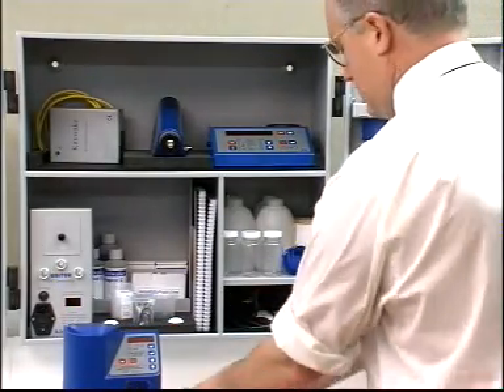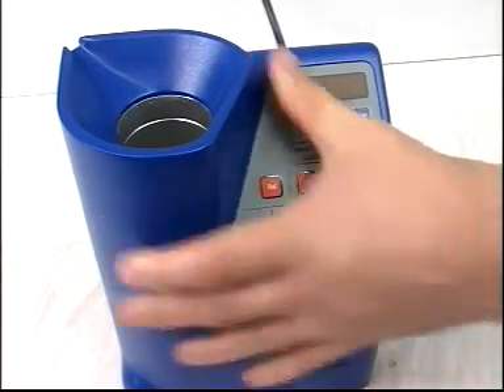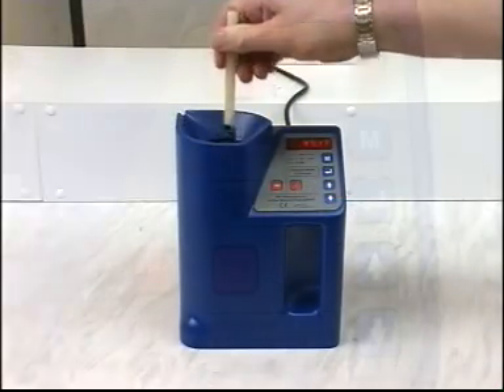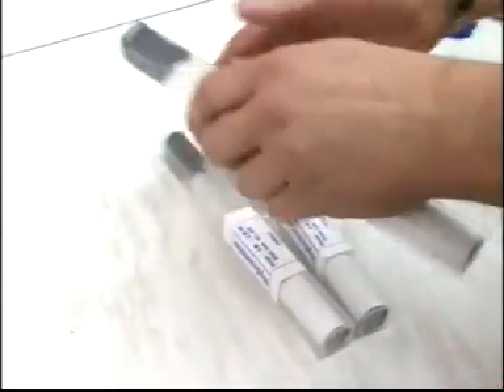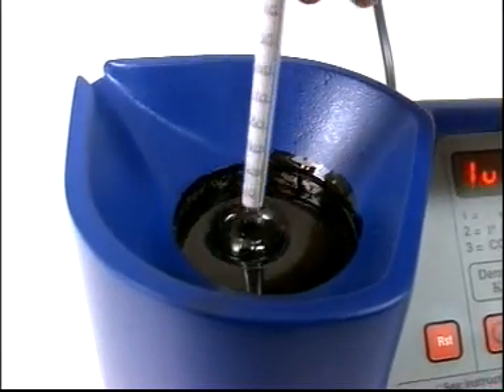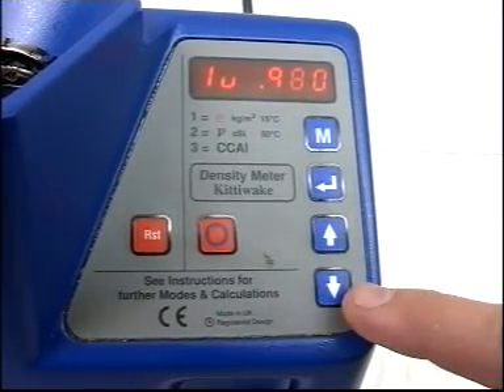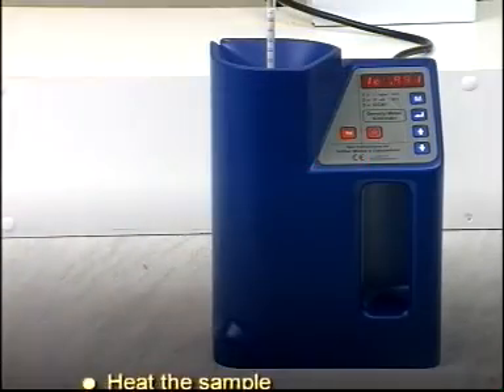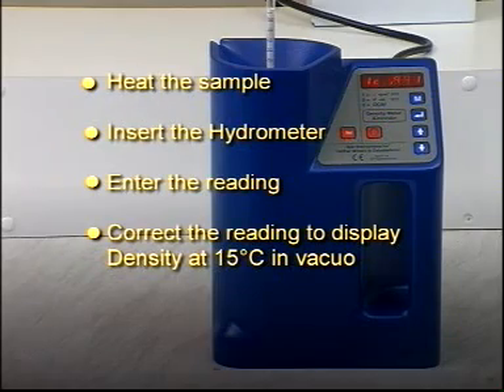Fuel oil Density testing method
How to test fuel oil density and equipment required